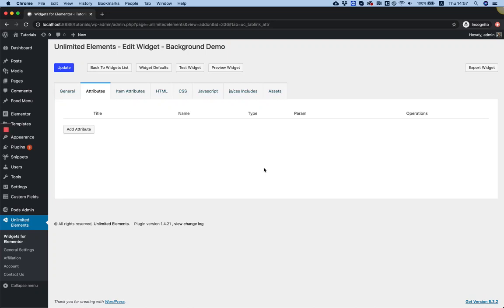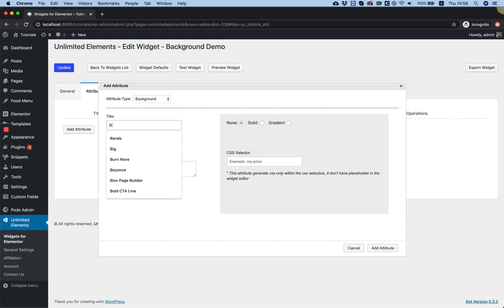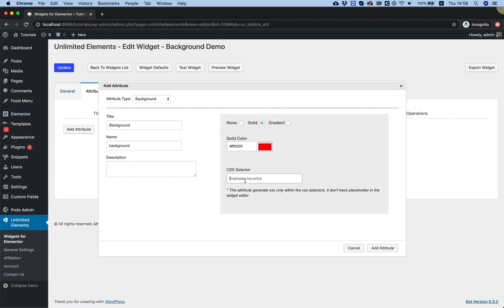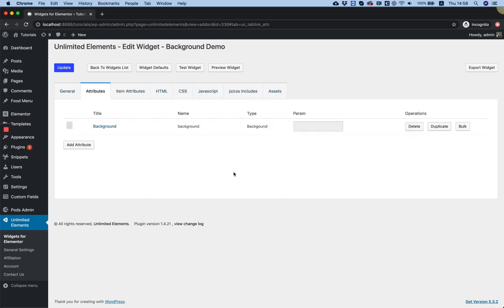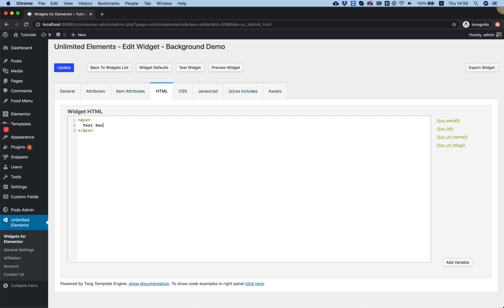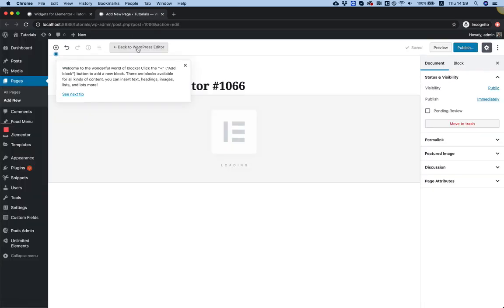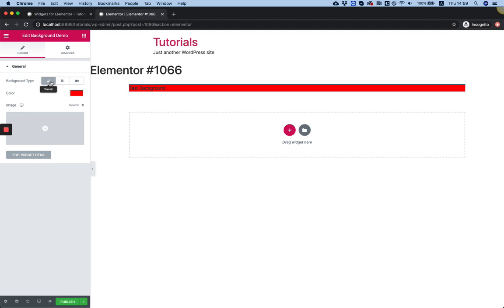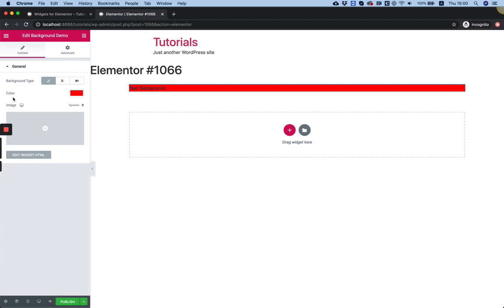Background Attribute - Unlimited Elements Widget Creator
In this video i show how to use the background field which outputs all of the css for background fields. Solid, Image, Gradient and even video. Now you can add editable backgrounds easily to your widgets.